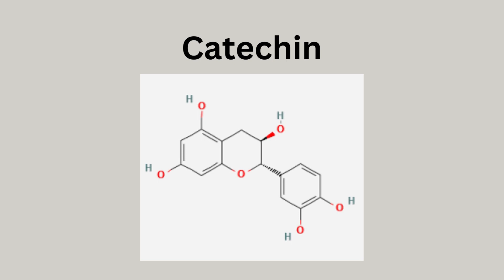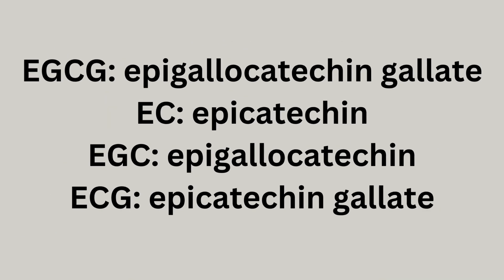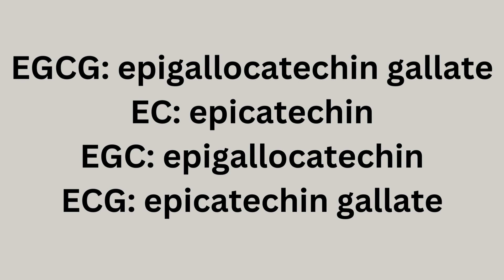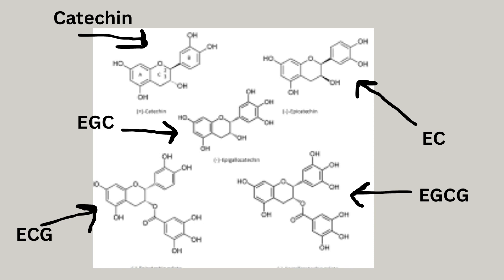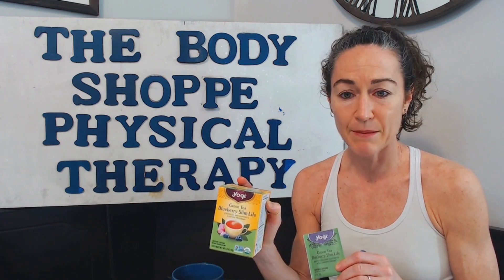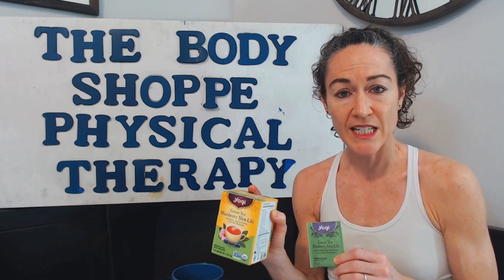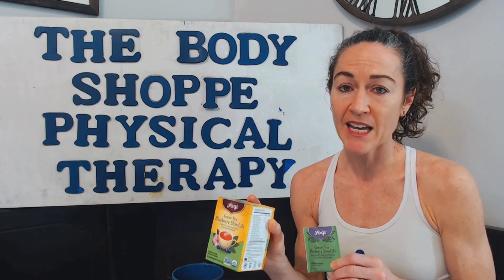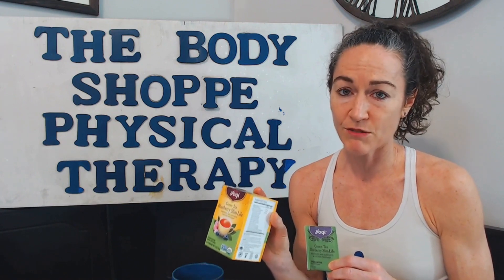Benefits of Green Tea (EGCG) for Improving Osteoarthritis and Decreasing Joint Pain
This video provides information regarding the research report findings of green tea catechins, most notably EGCG, on joint inflammation and cartilage production.  Also, procollagen mRNA expression  has been shown to decrease 3-fold in juvenile cells and 10-fold in adult cells of porcine cartilage when removed from its natural environment.  Please refer to these articles for reference of this information: